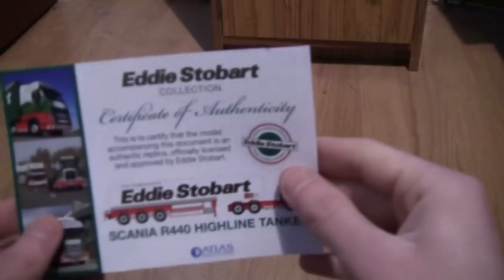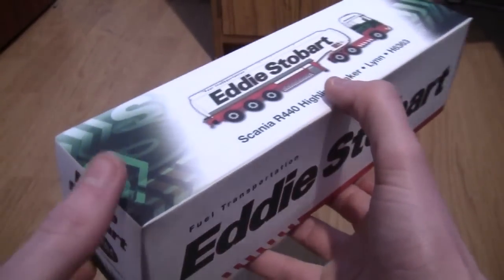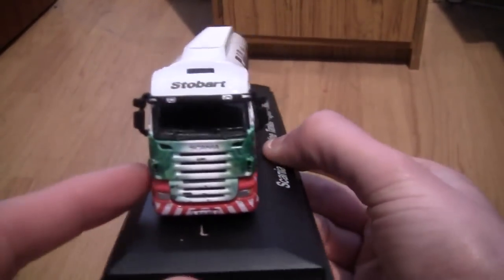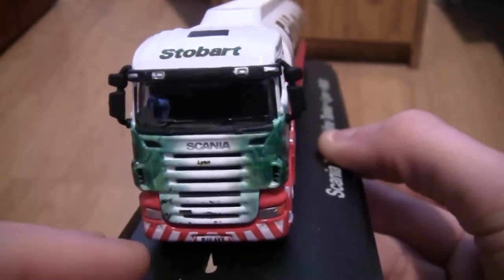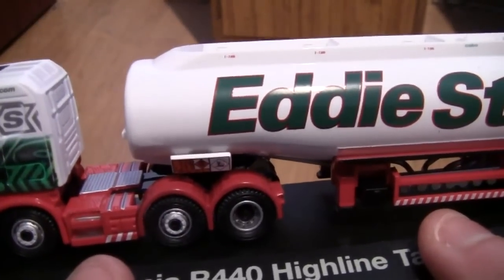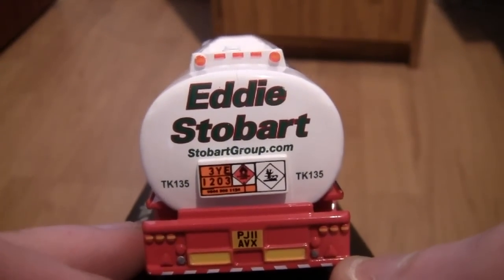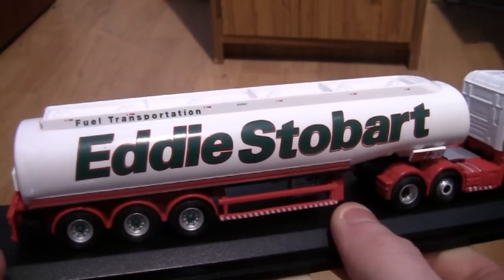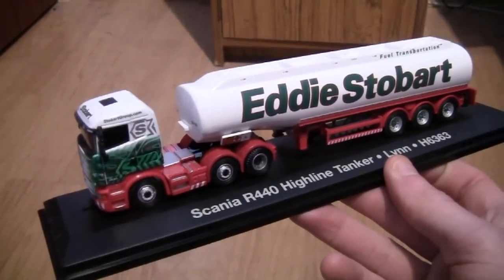Opening The Atlas Editions Scania R-Series With Fuel Transportation Tanker In Eddie Stobart Livery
Hey everyone, in this video, I take a look at the Atlas Editions (Oxford Diecast) Scania R-Series R440 Highline with Fuel Transportation tanker in Eddie Stobart livery. These models come with a certificate of authenticity, and are officially licensed and approved by Eddie Stobart. The seventh model which I am going to look at, carries the name "Lynn", and has the fleet number H6363. This model is attached to a very nice display stand, and also as you will see, the outer packaging of the box is styled like the side of the fuel transportation tanker